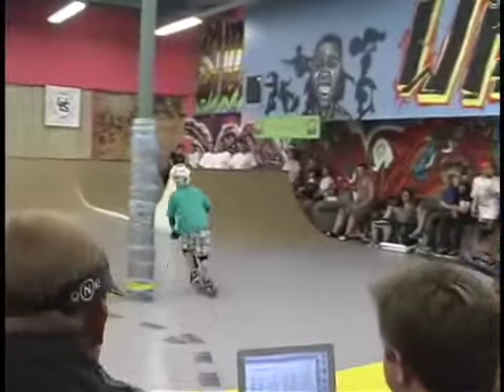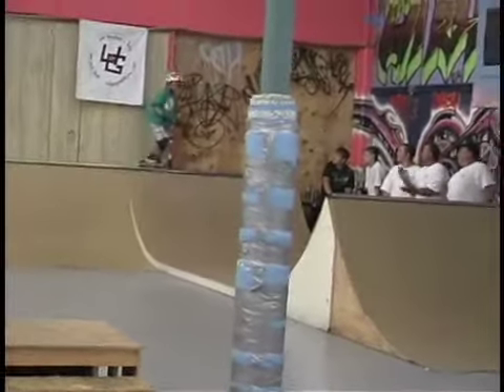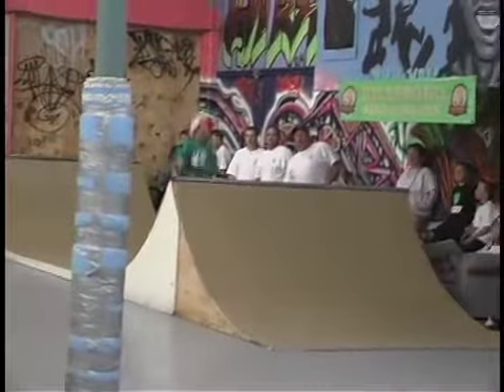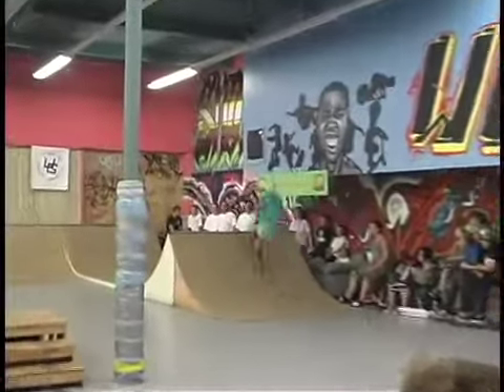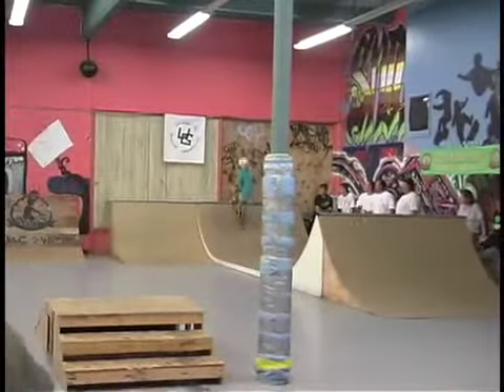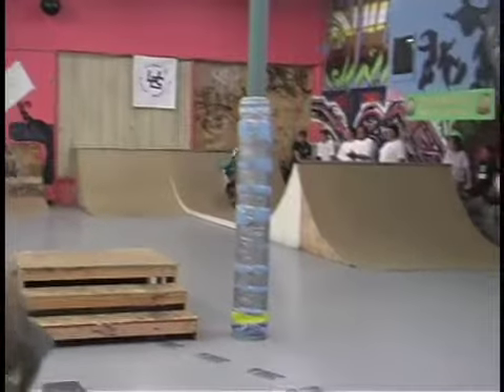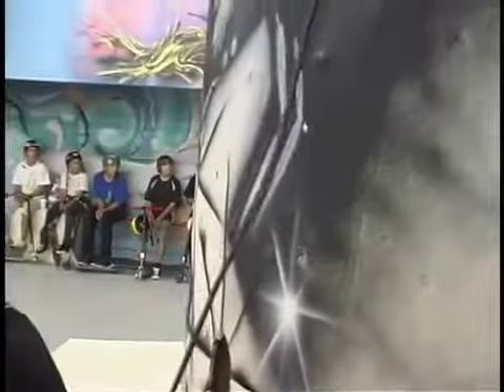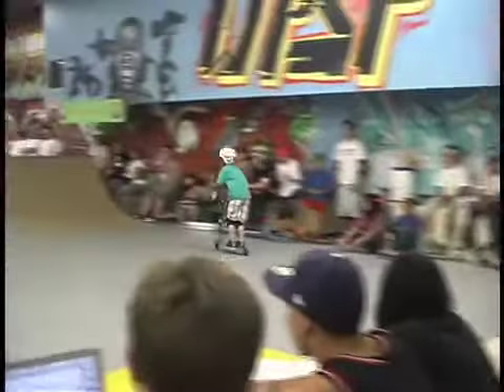West Portland Skate Project 1st Annual Comp - ACP takes 2nd place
Fun spot and great comp. Thanks to the West Portland Skate Project!